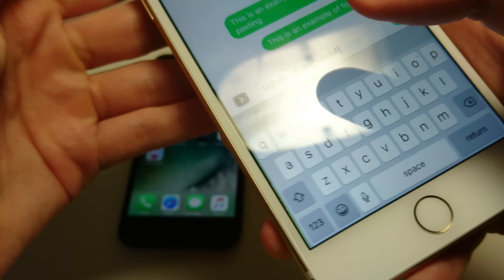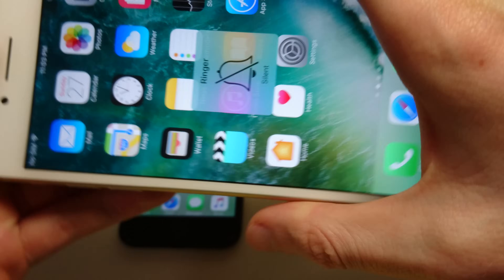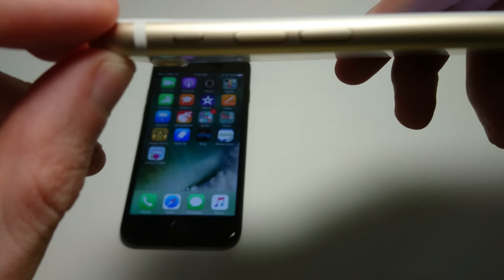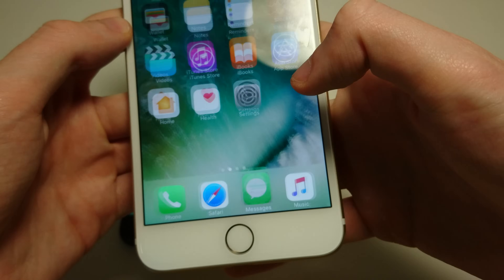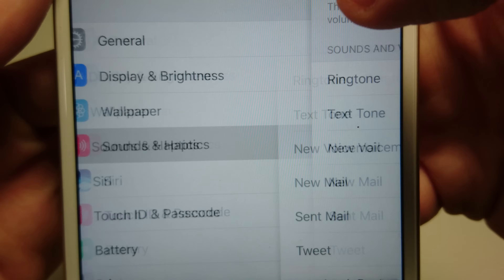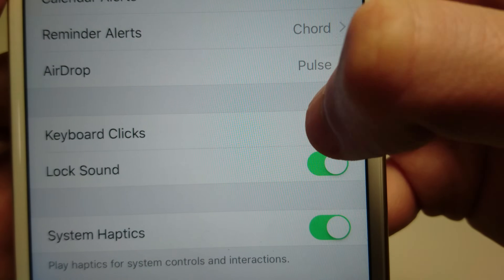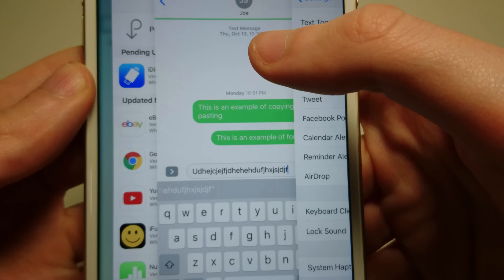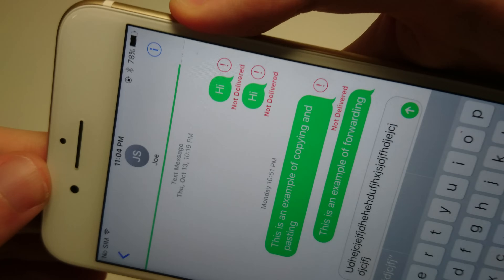iOS Keyboard Clicks Sound Turn OFF or ON iPhone 7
iPhone iOS Keyboard Clicks Sound Turn Off or On. Shown on iOS 10 but works on iOS 13. Unfortunately can't change the sound effect. iPhone 7 shown but works on other iPhone models too.